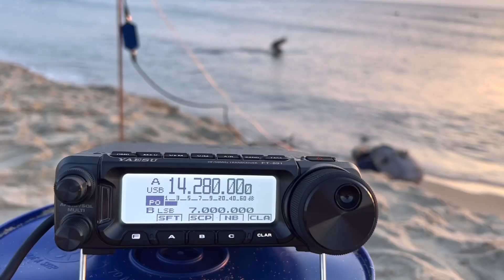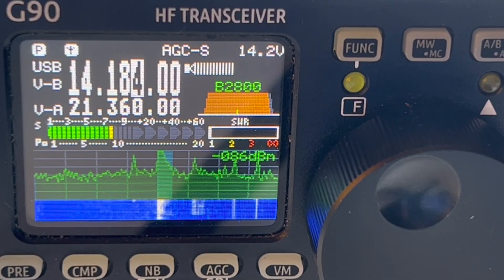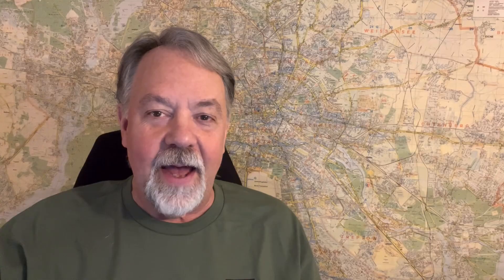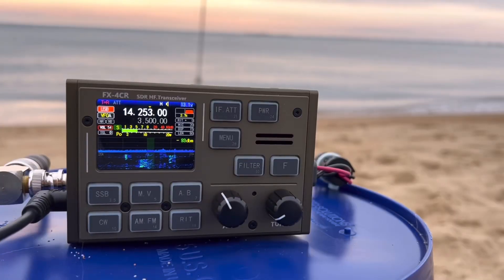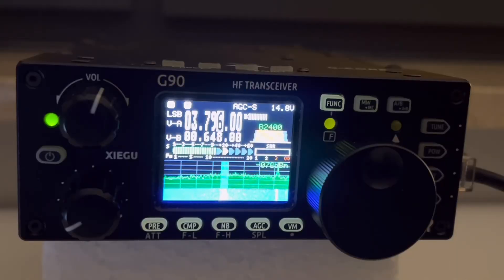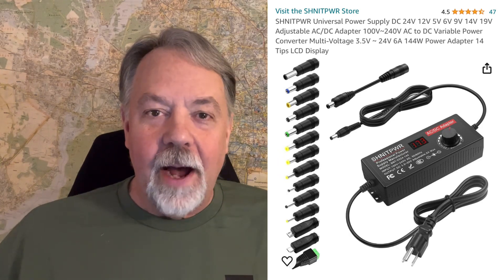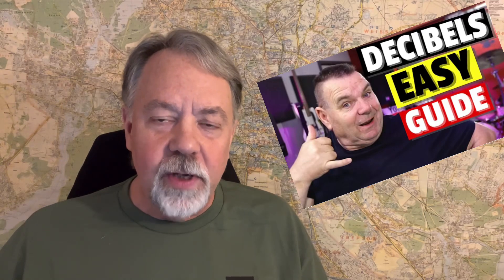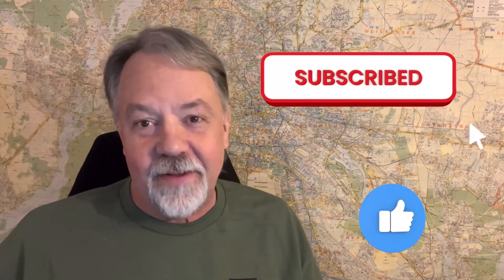20 Watts Versus 100 Watts - How much HF Ham Radio Power Do You Need?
Comparing 20 watts to 100 watts for HF Ham Radio